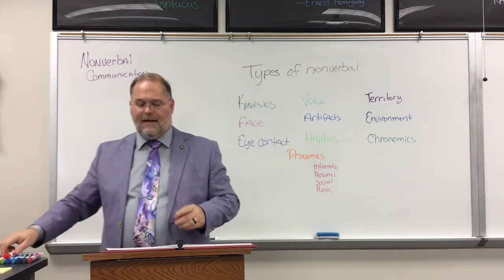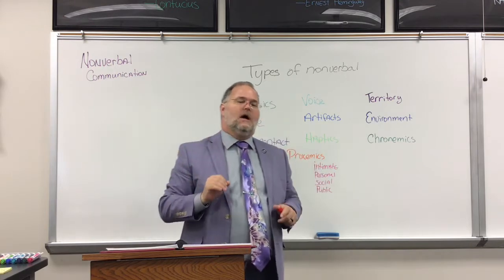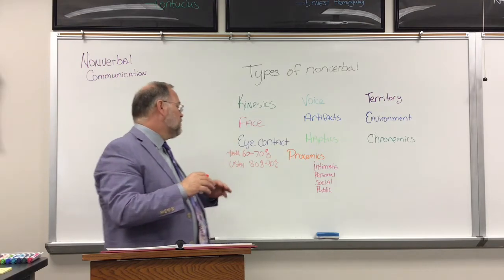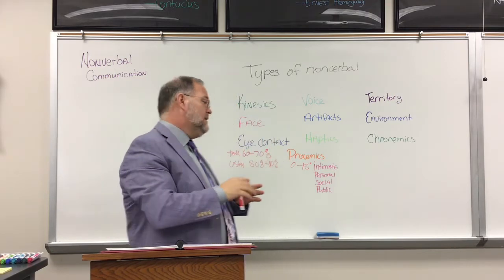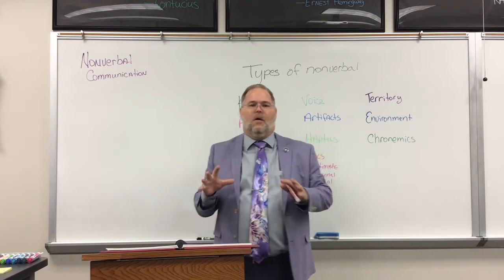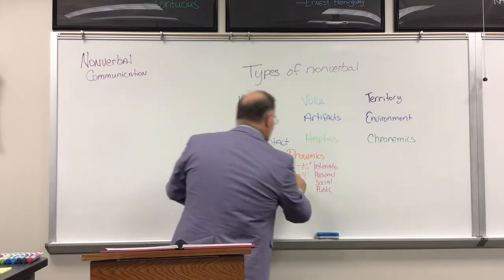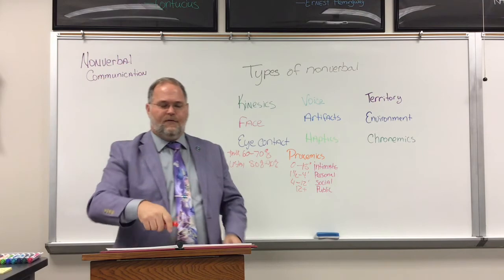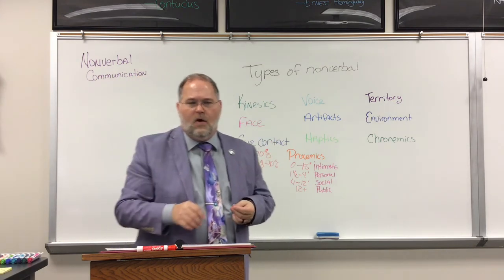Types of Nonverbal (3of4)